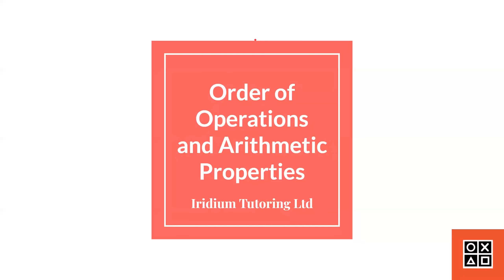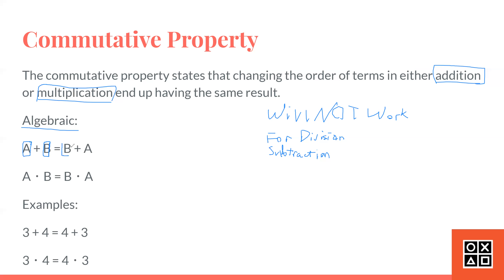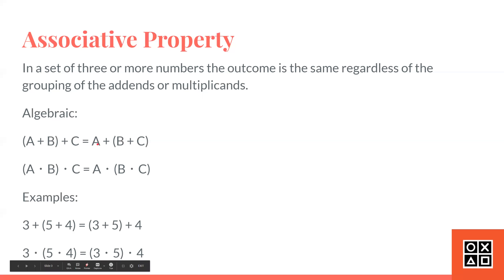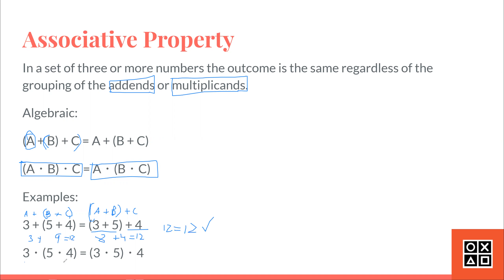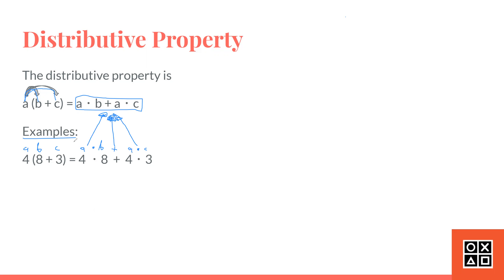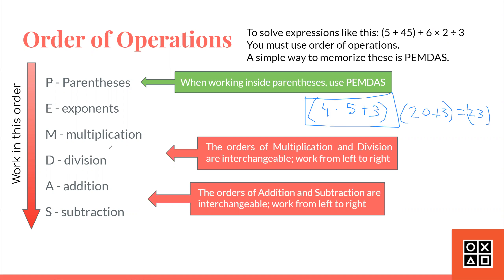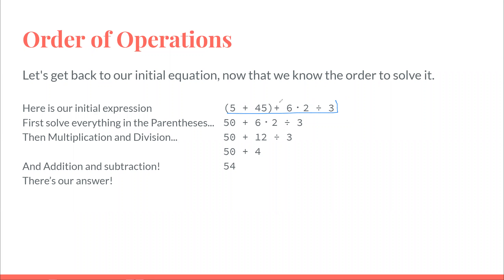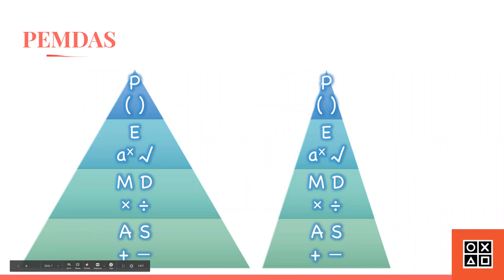Algebra | 1.2 Order of Operations & Arithmetic Properties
Rohit from Iridium Tutoring explains the use of arithmetic properties and the order of operations on numbers.